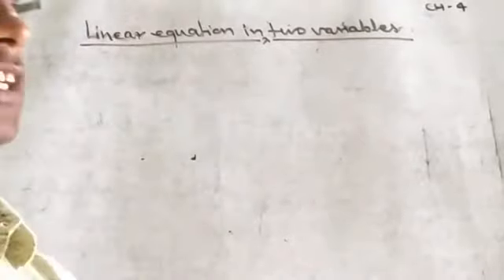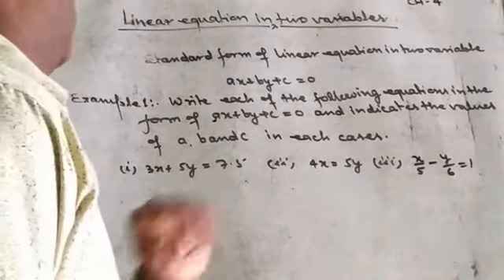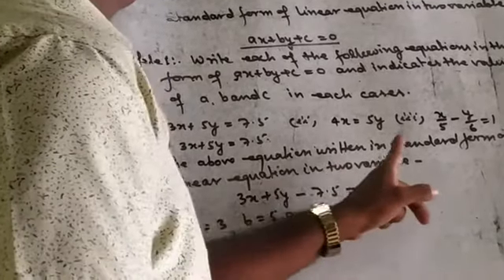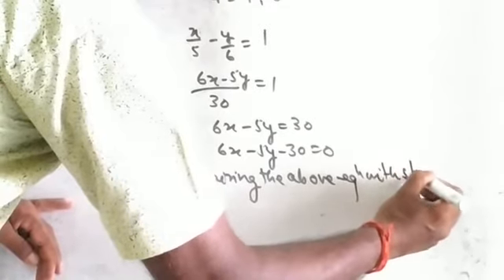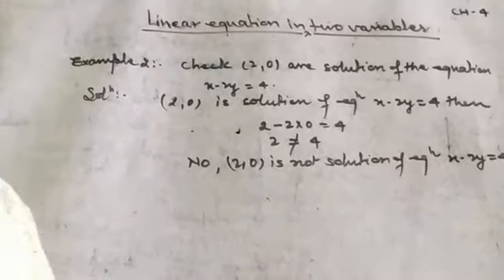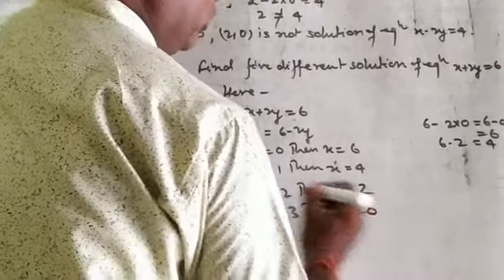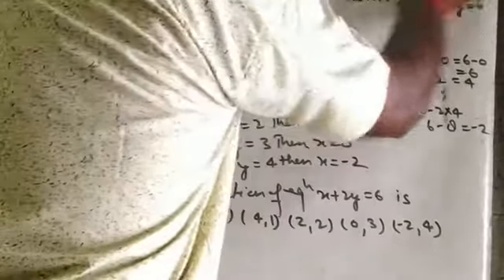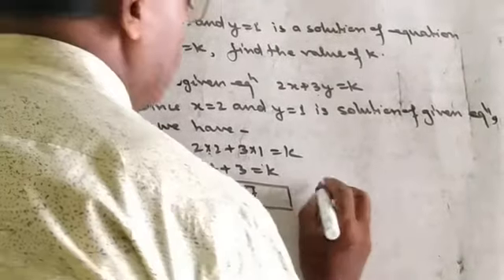Chapter- Linear Equation in two variable(Part-1)